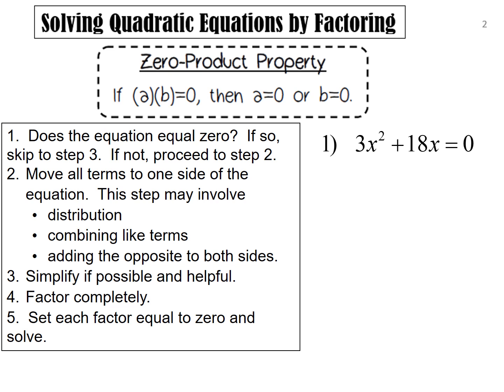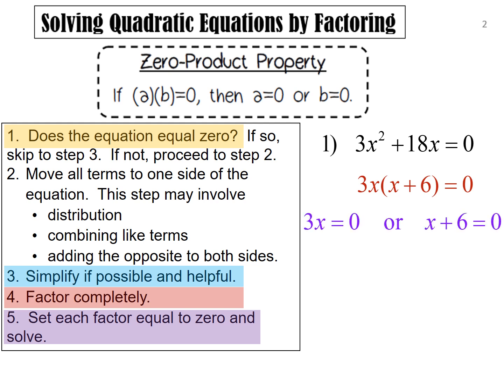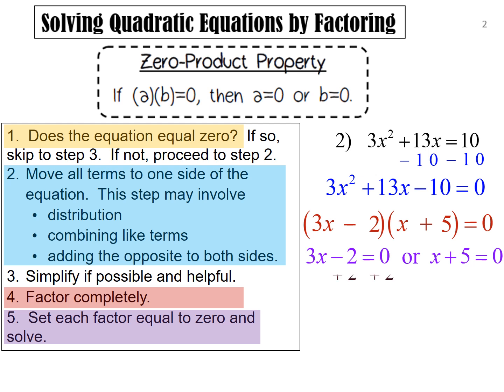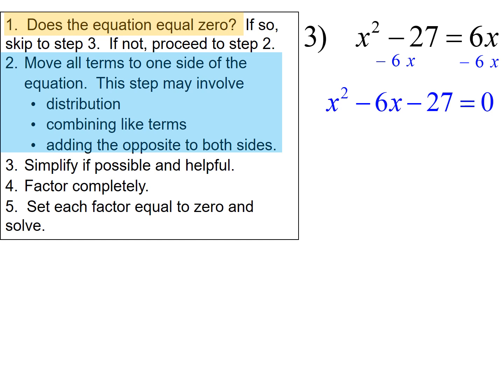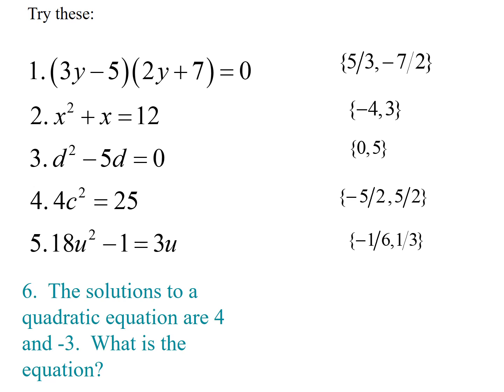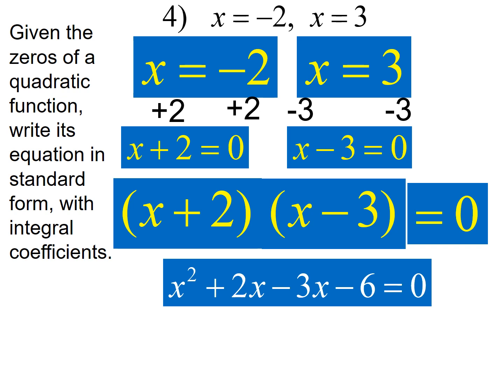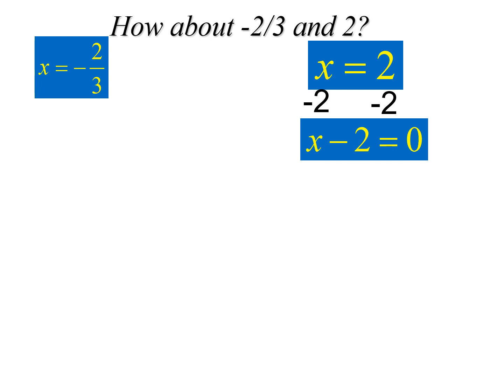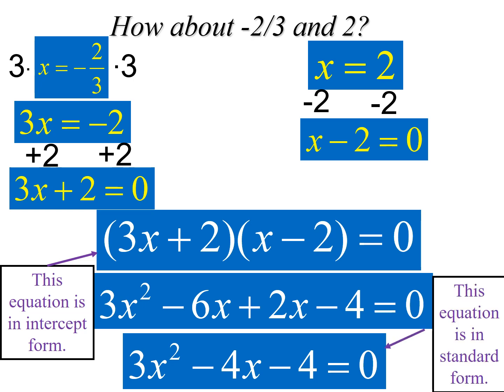Notes 1 Solve Quadratics By Factoring vid